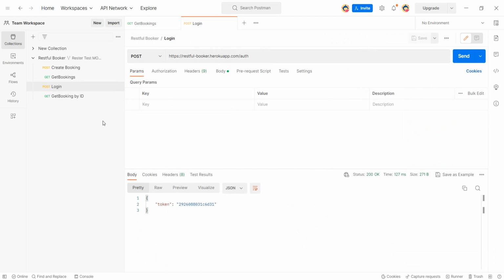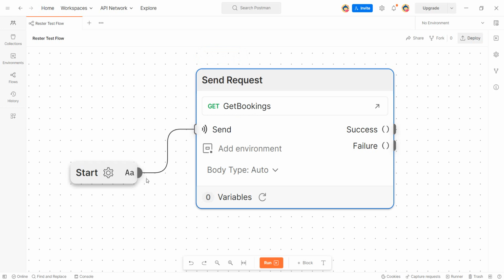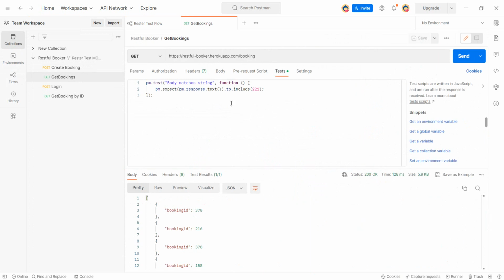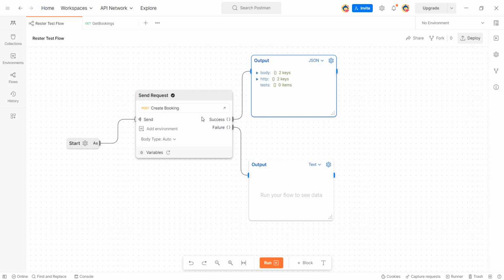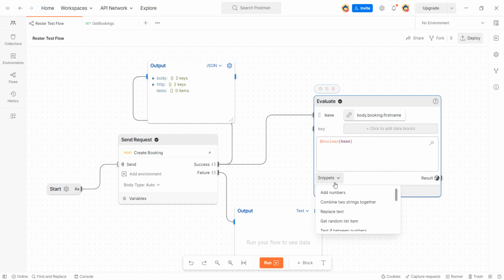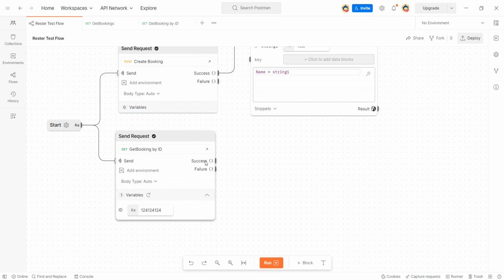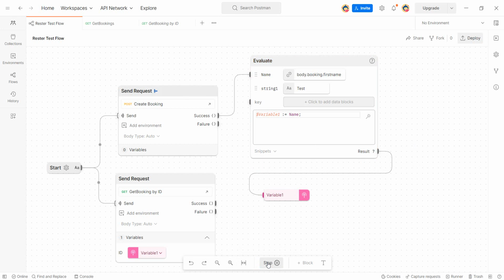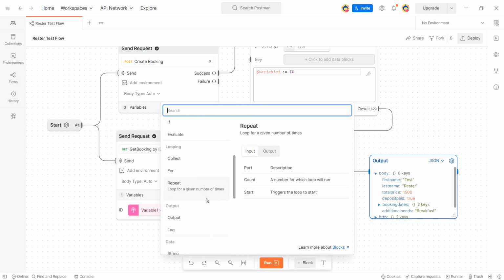A visual way to see Postman Requests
Postman Flows